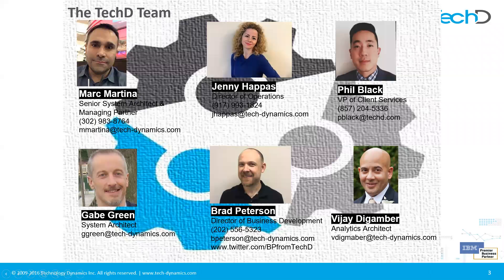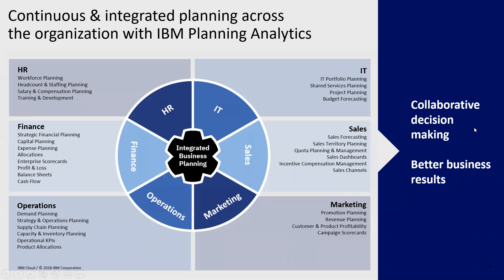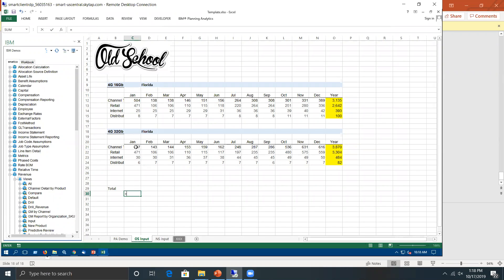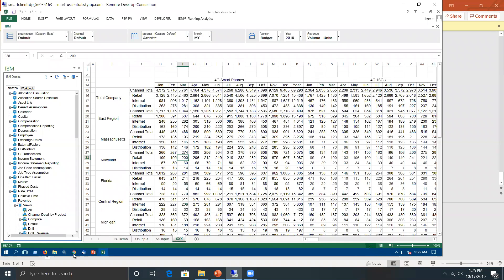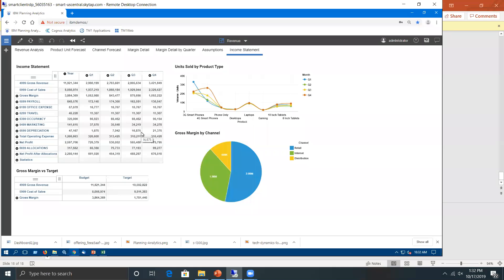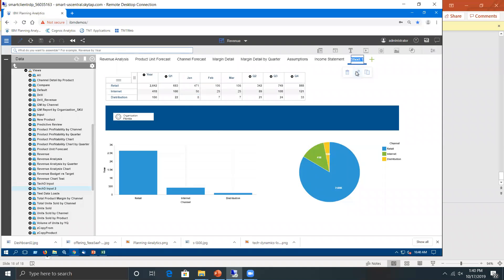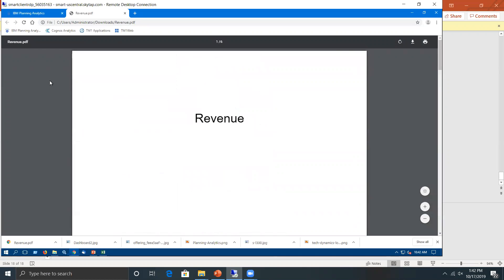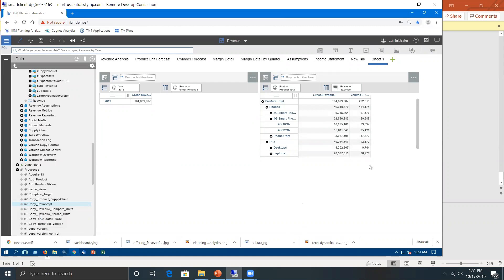GMT20191017 165522 Simple Po 1920x1080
Employ IBM Planning Analytics for Fast, Powerful & Collaborative Budgeting and Forecasting- Live Webinar Oct 17, 2019
In today’s volatile business environment, organizations need speed, agility and foresight in their financial and operational performance management. IBM Planning Analytics delivers on all three. Powered by IBM TM1 and deployable on cloud or on premises, IBM Planning Analytics automates planning, budgeting, forecasting and analysis processes. It enables Finance and line of business users to coordinate their planning, linking key business drivers to financial KPIs. This powerful financial planning and analysis solution helps you:
Create timely, reliable plans, budgets and forecasts
Perform in-depth, what-if scenario analysis to test assumptions and compare alternatives
Build multidimensional models to analyze profitability by product, customer, region and more
Communicate insights with compelling, self-service visualizations
Collaborate and integrate plans across Finance, Sales, Supply Chain, Operations, HR and more
During the webinar, you will:
See a demo of the most recent release of IBM Planning Analytics highlighting the new customizable, AI-infused Workspace, powerful, in-memory TM1 OLAP engine, and detailed, self-service what-if analysis capabilities.
Gain important insights on how you can improve performance and reduce your end-user time-to-value with your current BI tools, all while retaining full Excel functionality and formatting.
Understand flexible, scalable deployment options available today including on cloud, on premises, or in hybrid environments.
Learn about the Tech Analytics Starter Pack and how you can be up and running on Planning Analytics in a matter of weeks!